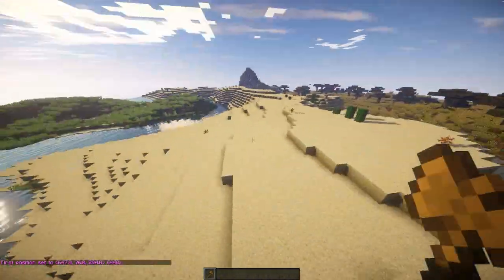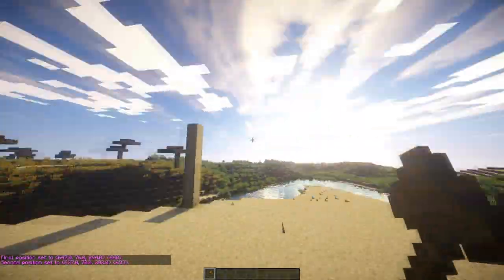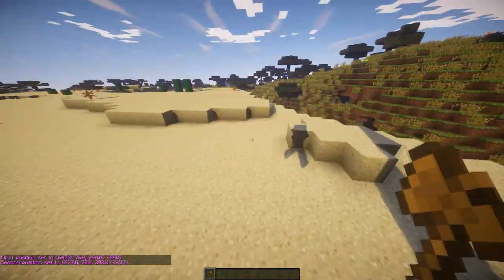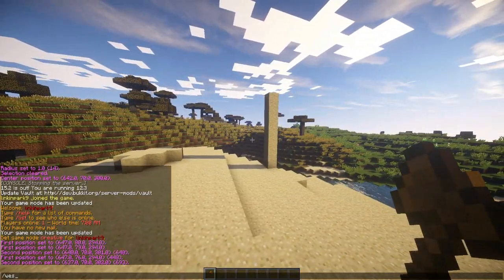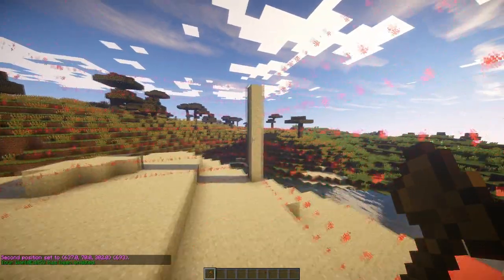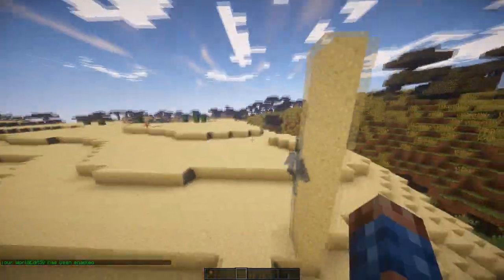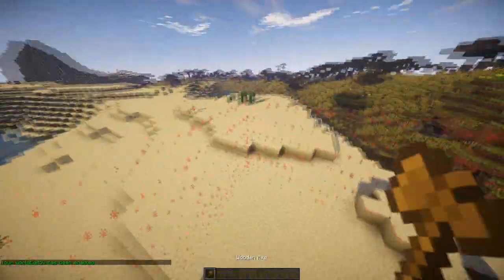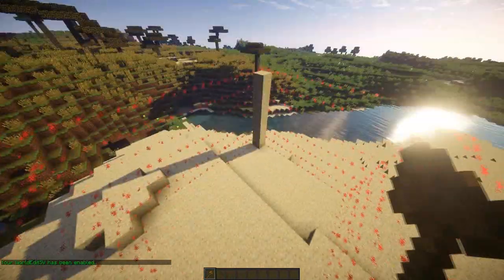Minecraft Bukkit Plugin - World Edit Selection Visualiser - Tutorial